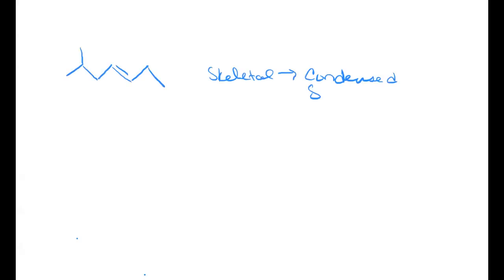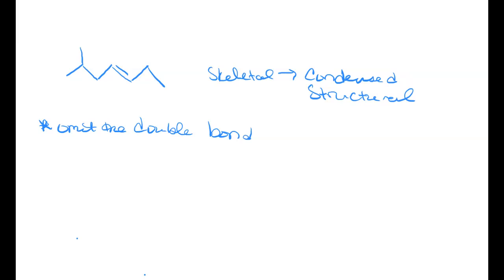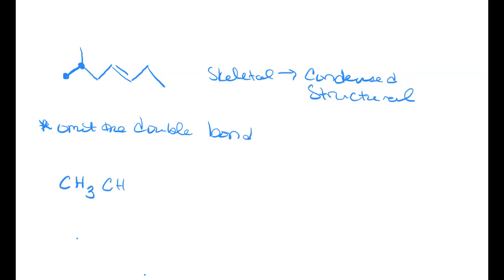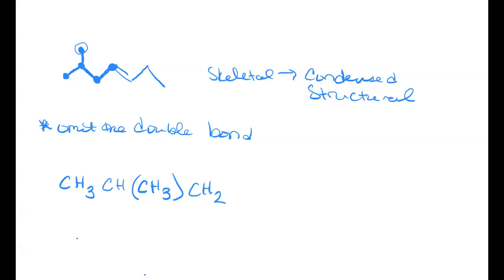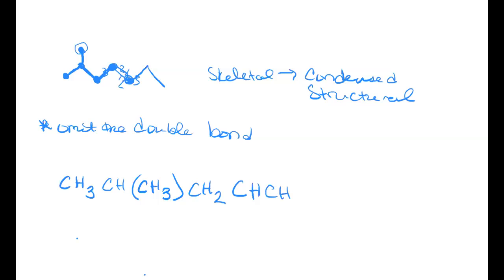How to write condensed structural formulas in Mastering Chemistry